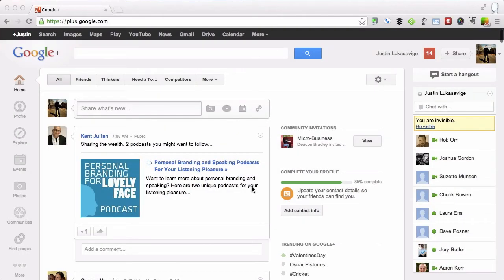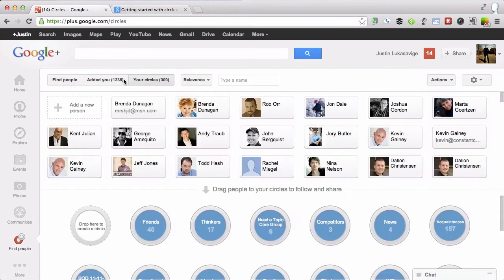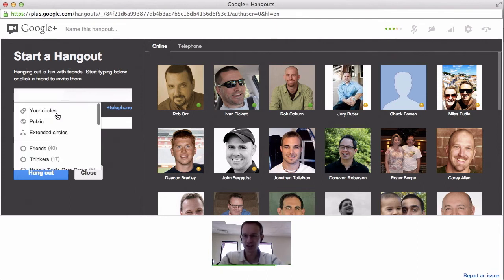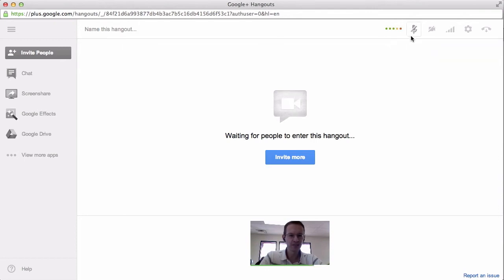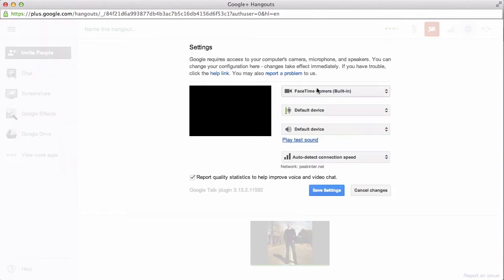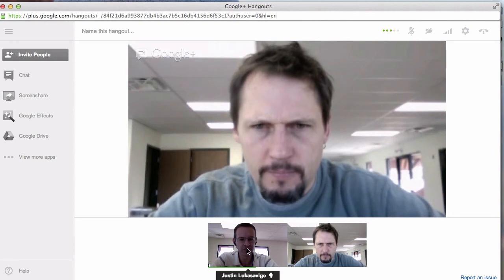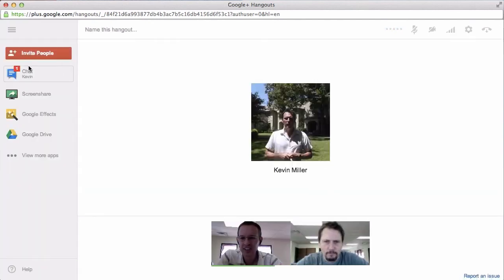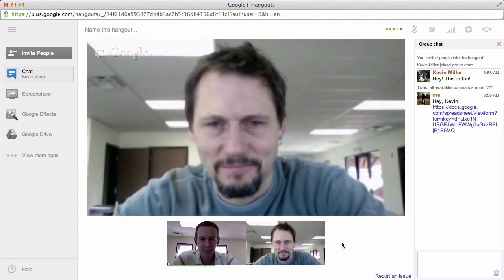How to Use Google Plus Hangout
How to start, host, and join a g+ hangout. I've used it weekly at http:/coachradio.tv for team meetings and now we're using it for regional group at the Free Agent Academy